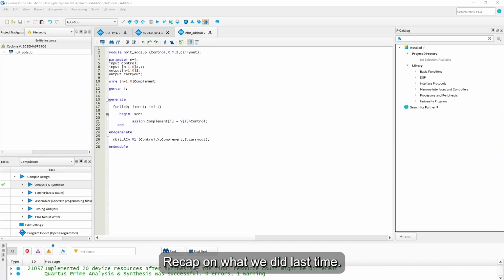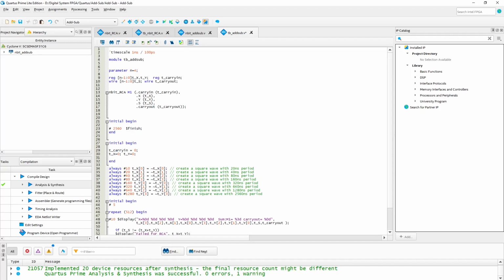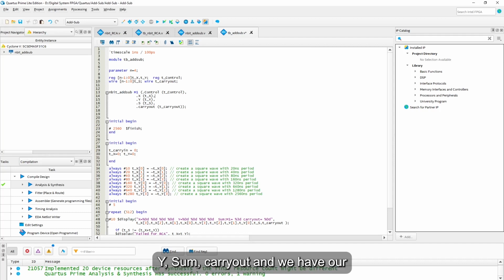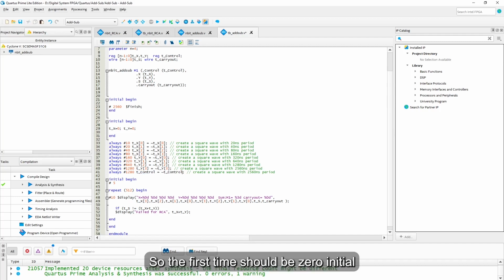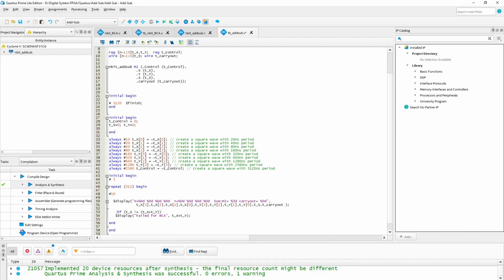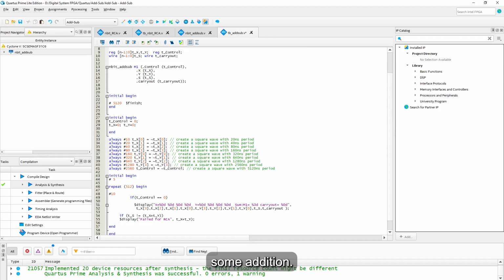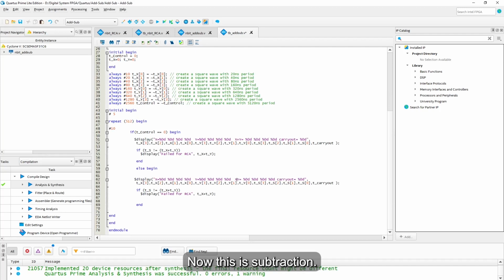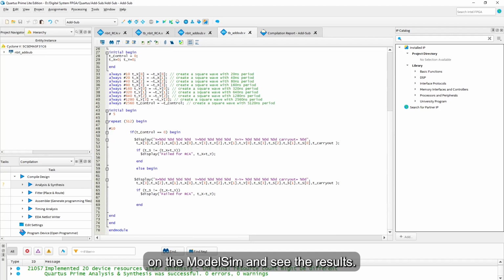07 Testbench Verilog HDL File For Adder Subtractor